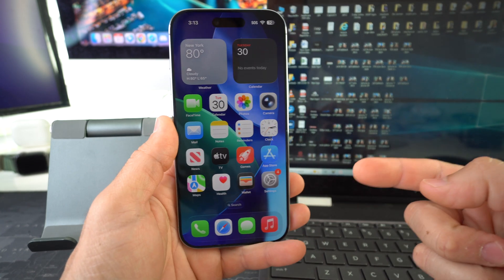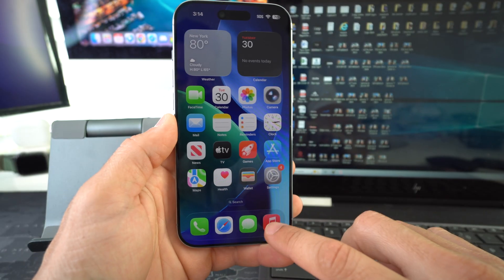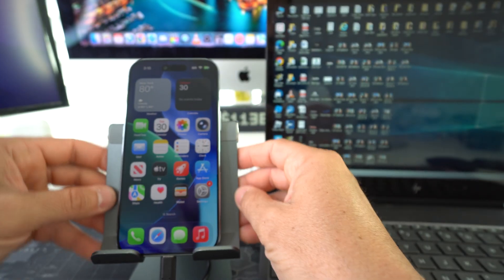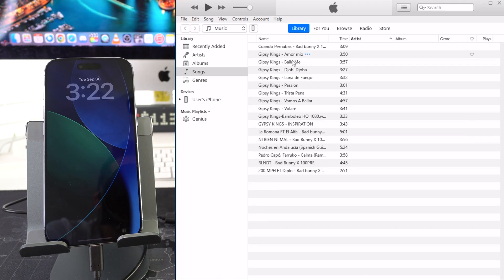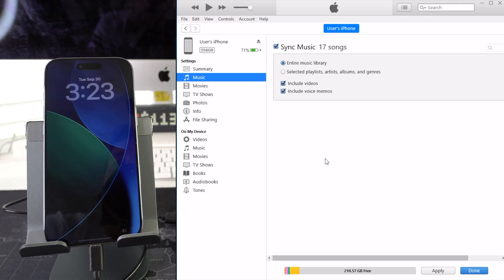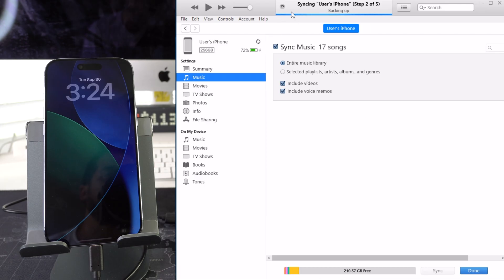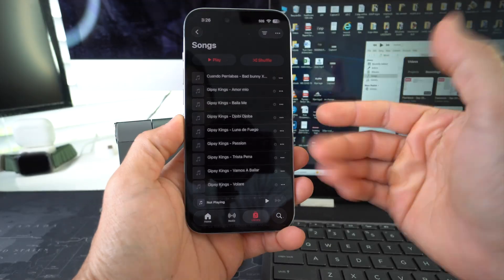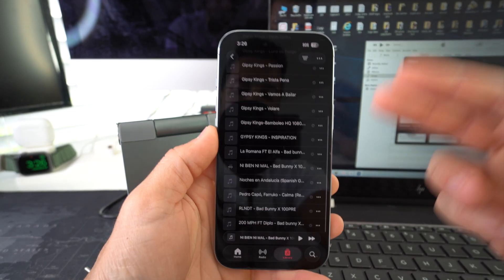How to Transfer Music From Windows to iPhone 17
Do you want to be able to listen to music from your iPhone 17 without having to be connected to Wifi or Data?

Well now you can! In this video I show you how to transfer music from your Windows PC to your Apple iPhone 17 so that you can listen to music directly on the go and without the need to connect to the internet.